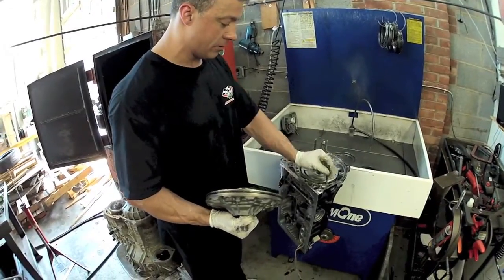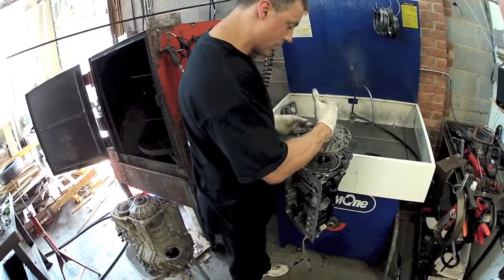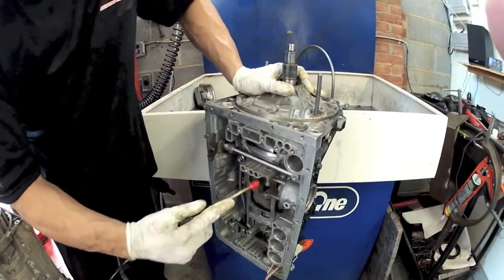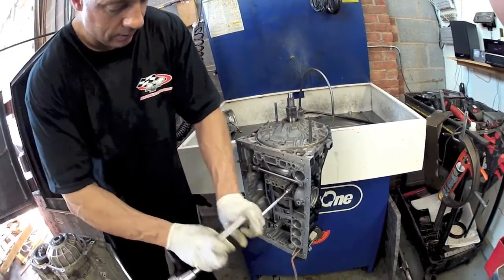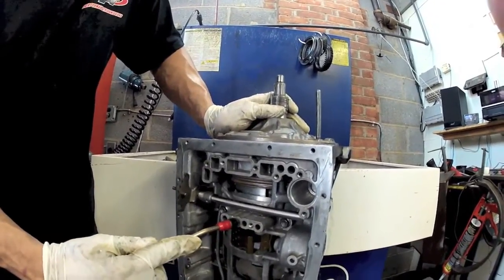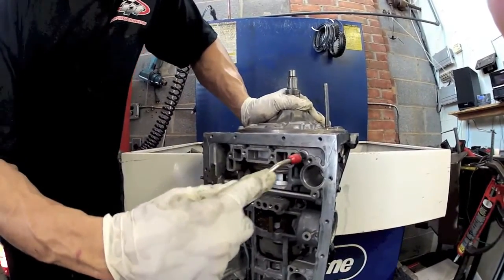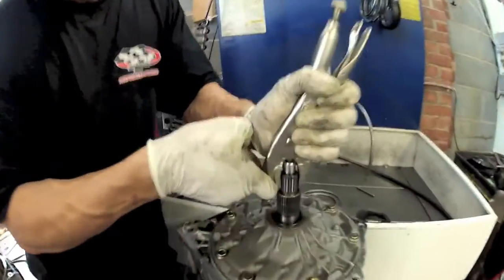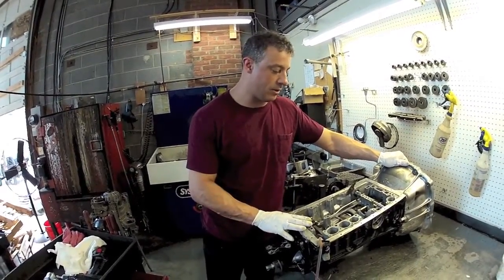IPT Performance Transmissions Toyota A340 Rebuild Part 7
John Lombardo at IPT shows how to rebuild a Toyota Supra  A340 / Jeep AW4 Transmission Part 7 of 7.
Recommended Fluid:
Castrol Dexron IV (Dex 6)  6 pack